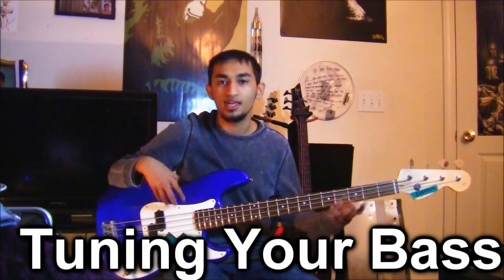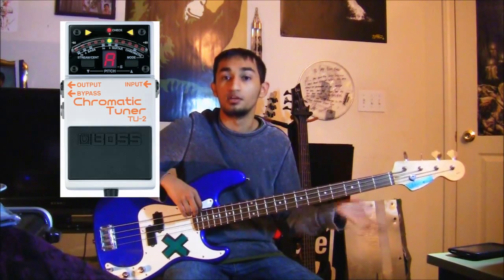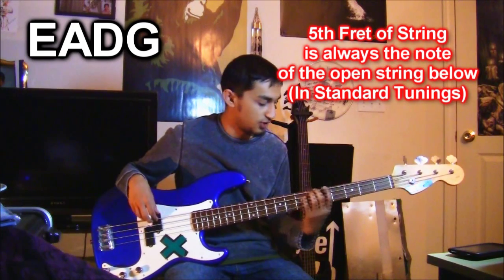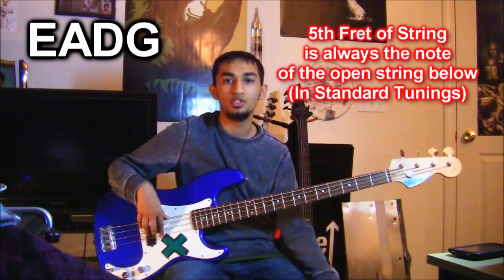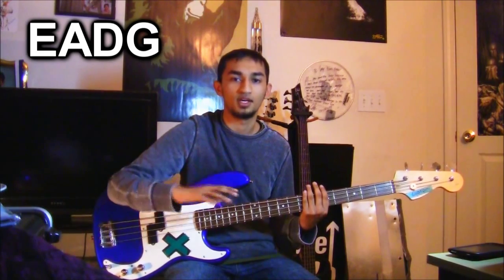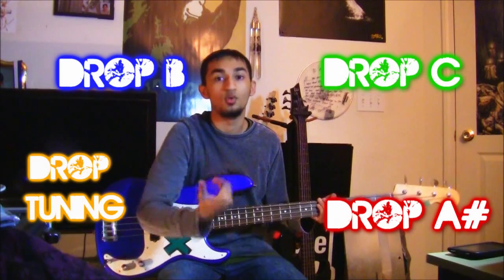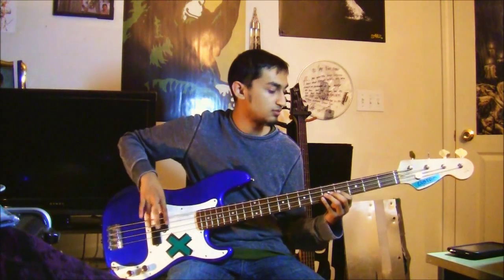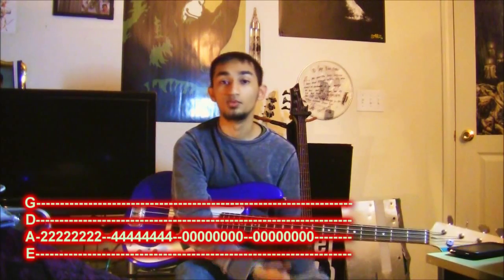So You Got Your First Bass (II) - (Tuning, Tunings, Tablature(Tabs))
So you got your first bass, huh?

Let me sit you through some of the first things you are going to want to know prior to starting your bass journey. I will tell you and show you things that you might be curious about or that'll help you later find what you need as you play your instrument and become famous. Of course ask all the questions you'd like as this video is aimed to help everyone who is starting out on bass.